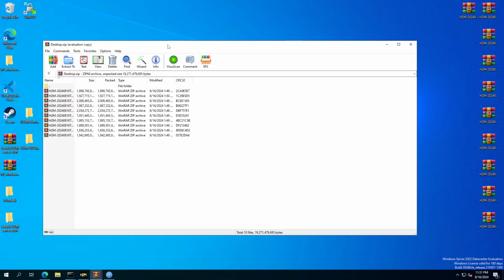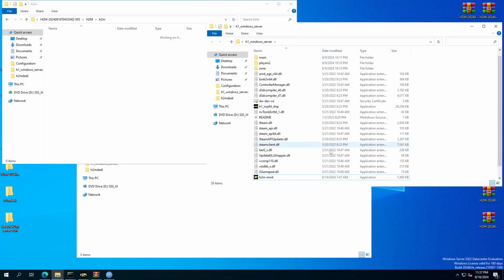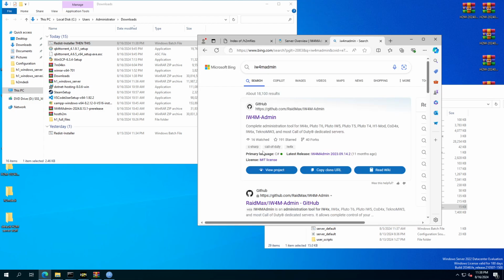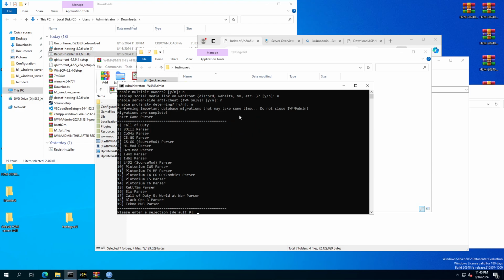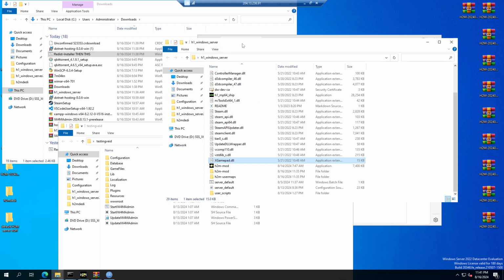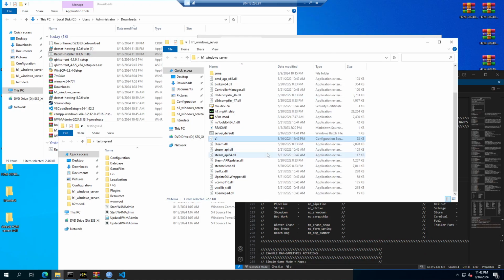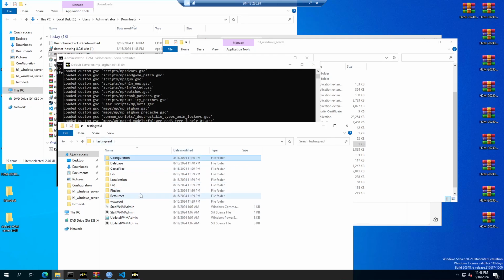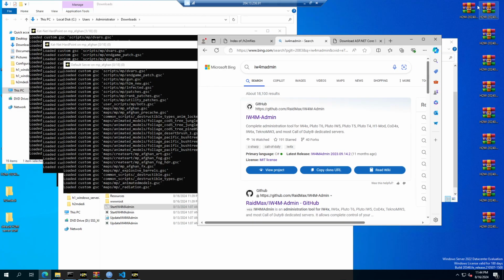(H2M Dedicated Server Setup) Quick step by step guide.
YOU ALSO NEED THE STEAM CLIENT INSTALLED! YOU DO NOT NEED TO LOG INTO IT! JUST NEEDS TO BE INSTALLED!

this is step 1. go to this to download the files you need.